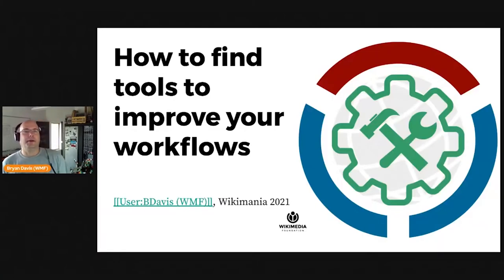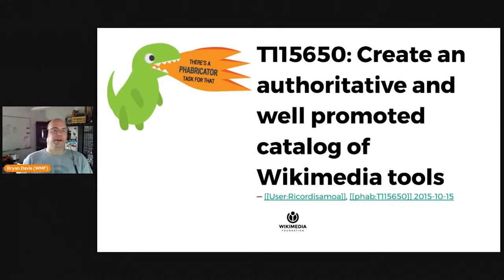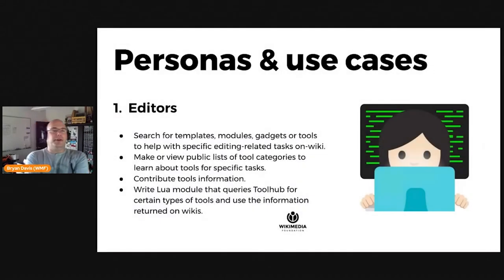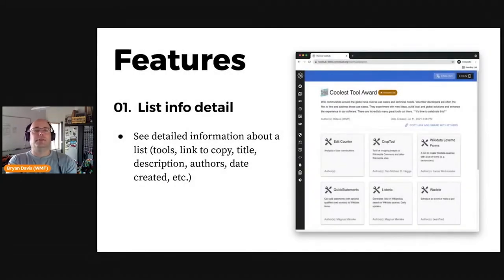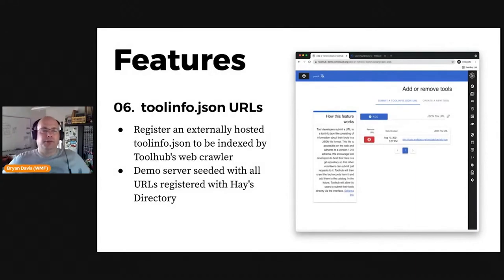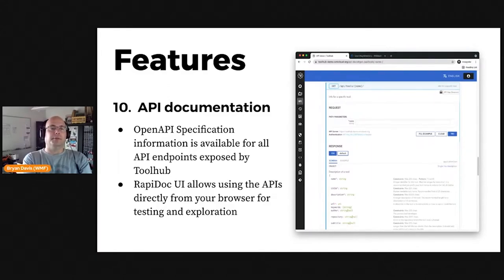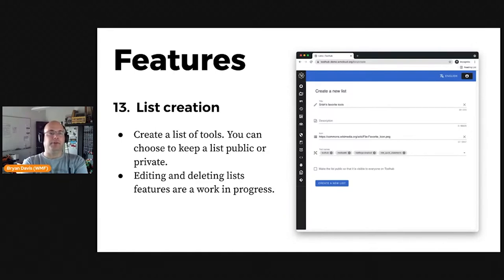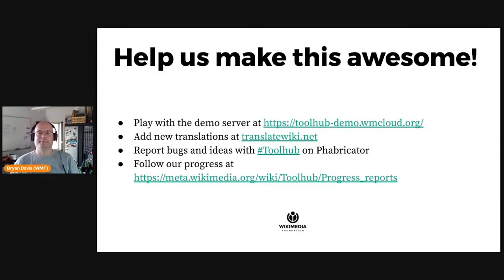How to find tools to improve your workflows